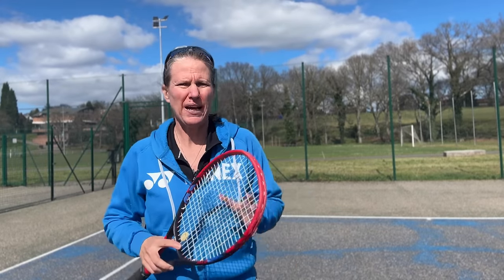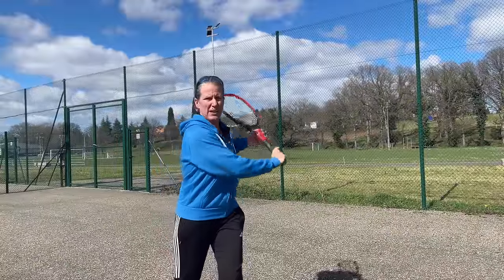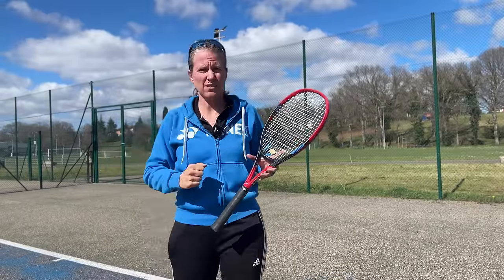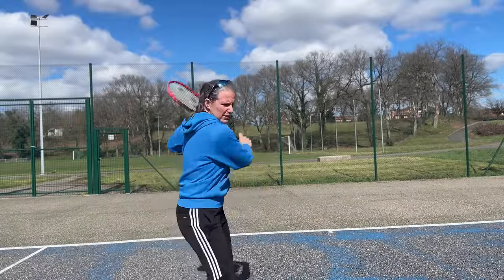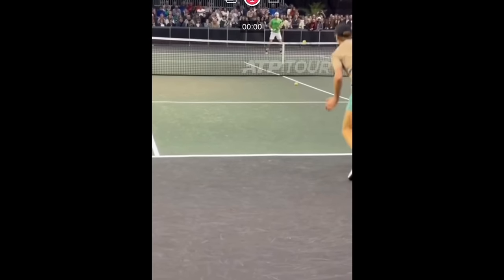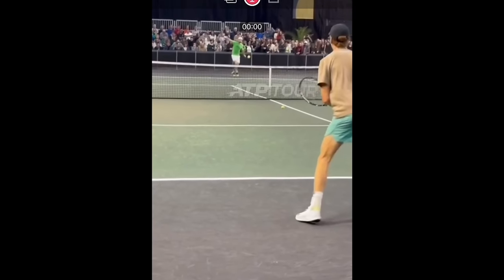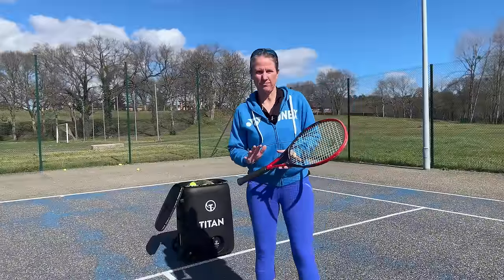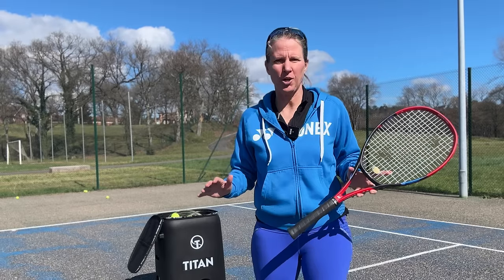Why your Tennis Backhand Slice floats: You’ve fallen for the OPTICAL ILLUSION!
If your tennis backhand slice is floating it’s an easy invitation for your opponent. The most common reason why your slice goes up is that that the tennis racket face is too open. Either you try to hit it with the wrong grip OR YOU’VE FALLEN VICTIM TO AN OPTICAL ILLUSION!
In this video, I’ll show you how to fix your backhand slice AND how to hit the specialty BANANA slice that you see the pros hit.

2) Yonex VCore 98 (7th generation):
Yonex eZone 98:

5) ADV PROBAG & BACKPACK, GRIPS AND WRISTBANDS

7) HYDRAGUN ATOM MINI MASSAGER